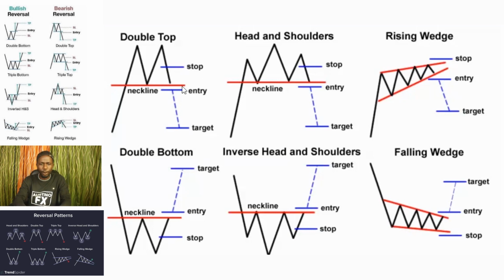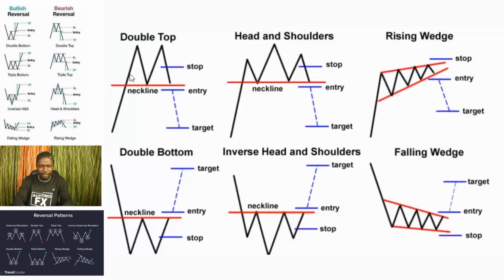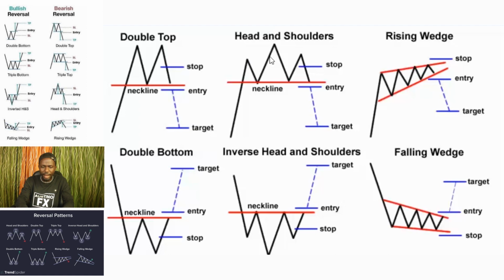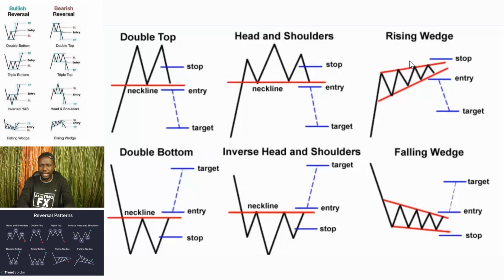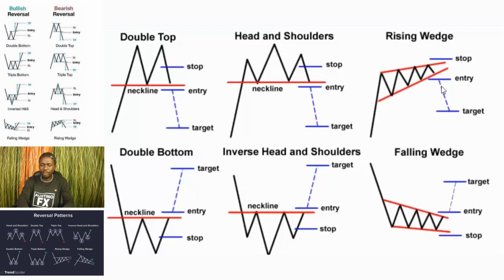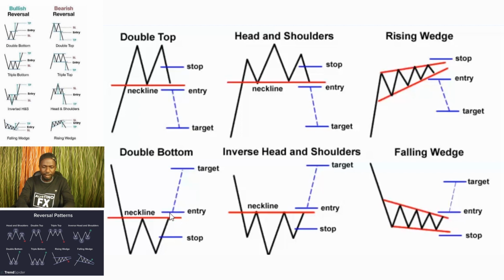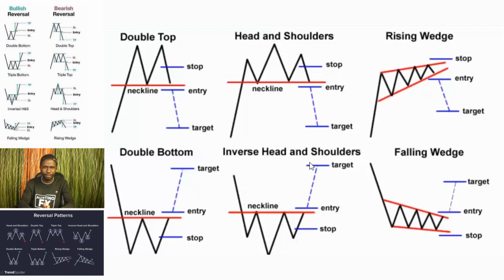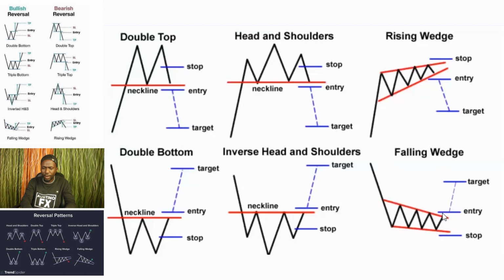Complete Trading Course On Reversal Chart Patterns